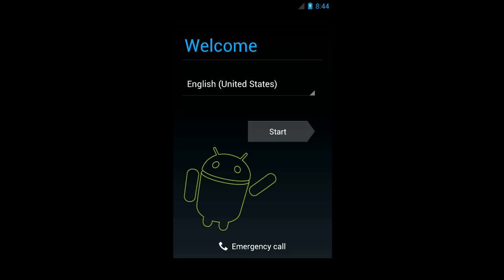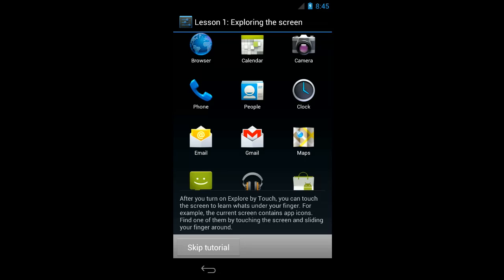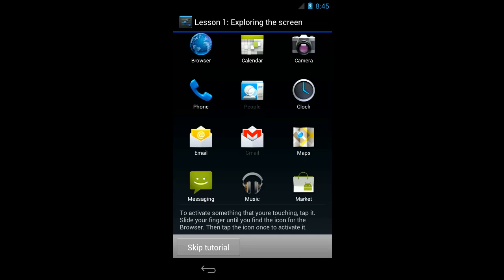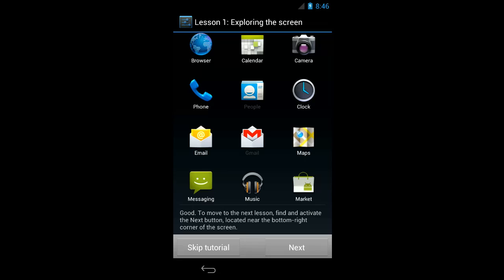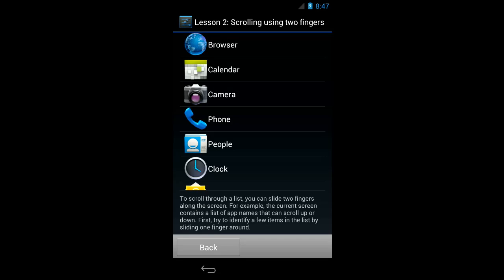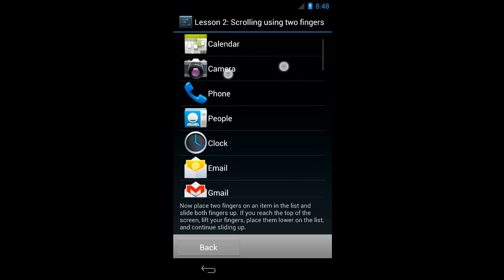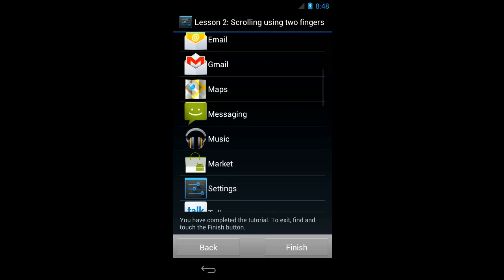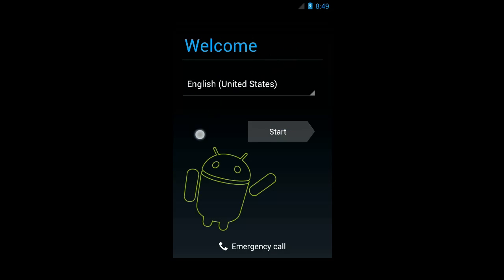Android 4.0 Accessibility: Turning on Accessibility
This demo shows users how to enable Accessibility on a new Galaxy Nexus. It also walks through the touch exploration tutorial.